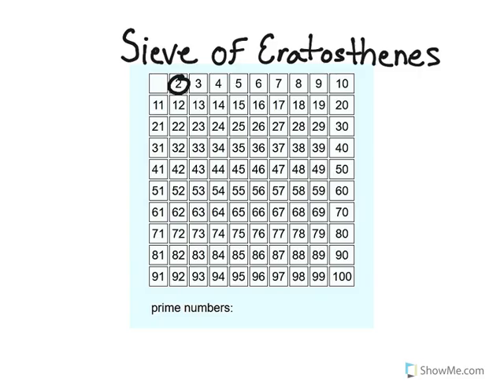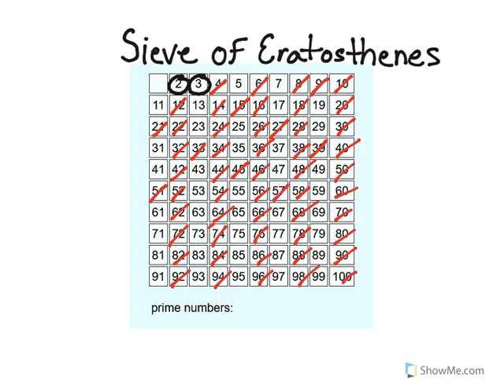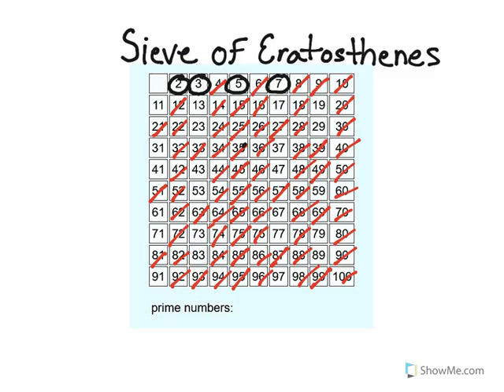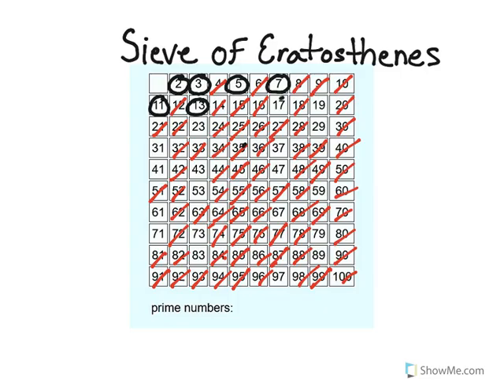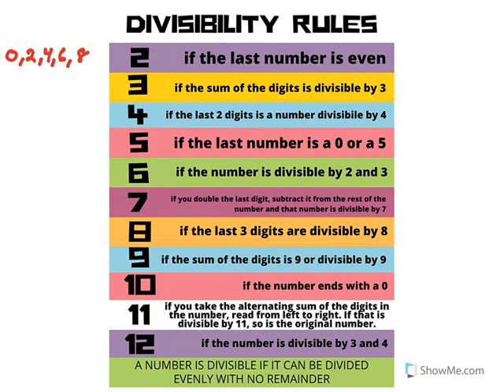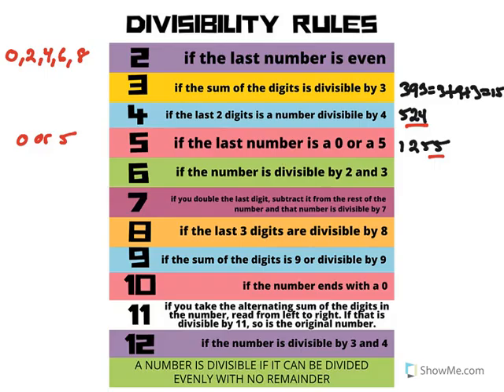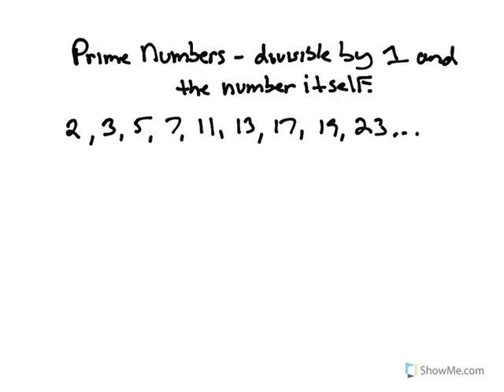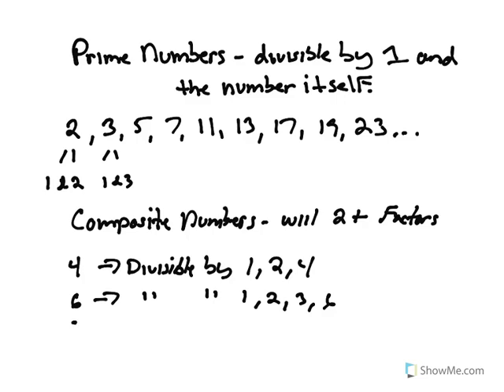MGF 1130 Prime and composite numbers